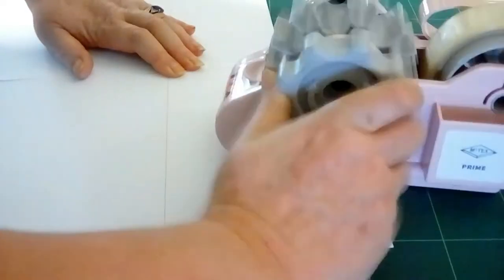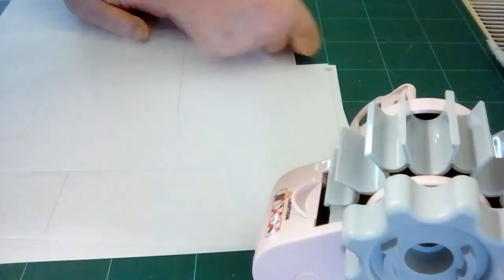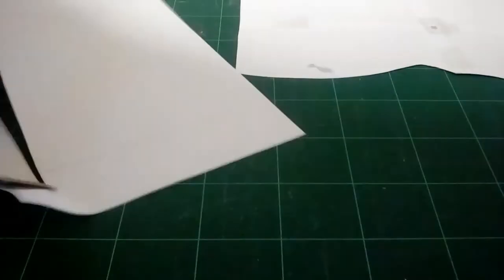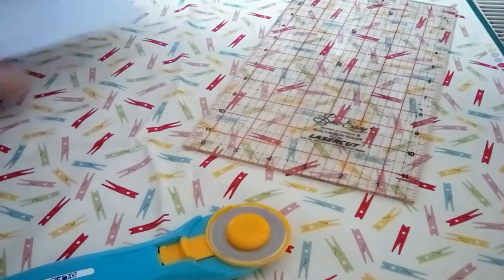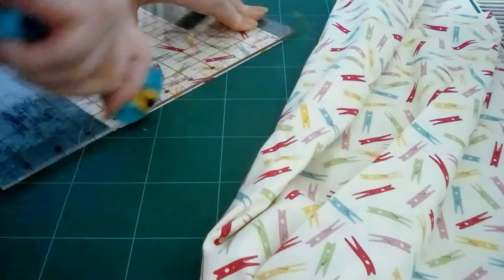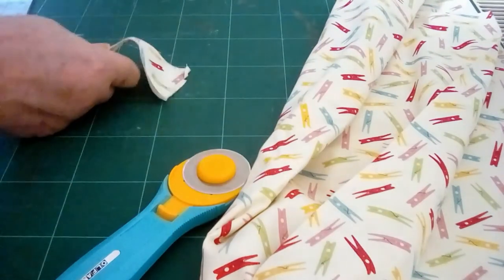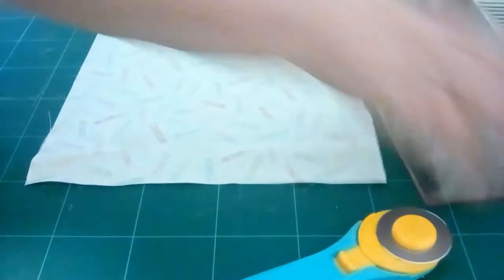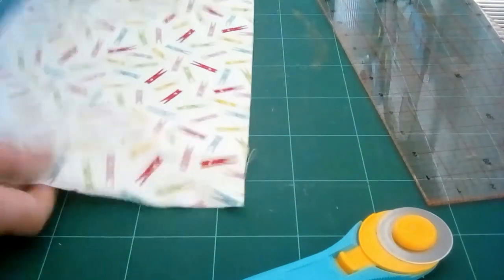Making a Dolly Dress Peg bag easy sewing Part 1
A very simple but effective peg bag, which is pretty and functional. This first part is cutting out all the required fabric pieces. There are 2 templates under the files section of our Facebook group. will require 3 fat quarters, 2 in main colour and one in contrast. The other pieces are just rectangles.
Belt - 14 x 2 "
Skirt  - 22 x 8"
Back facing - 13.5 x 9.5"